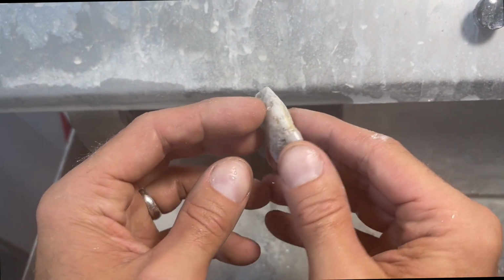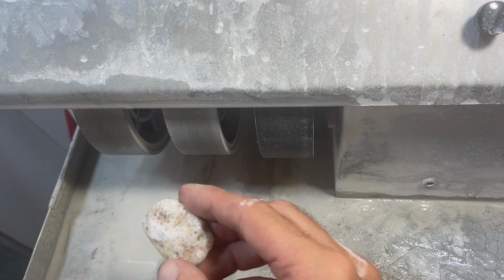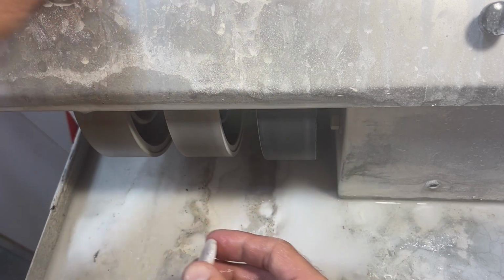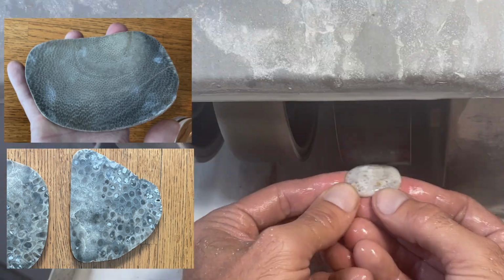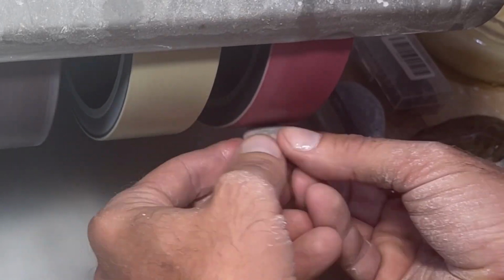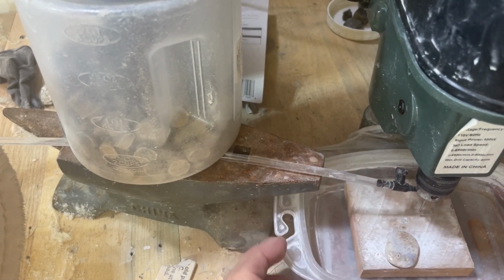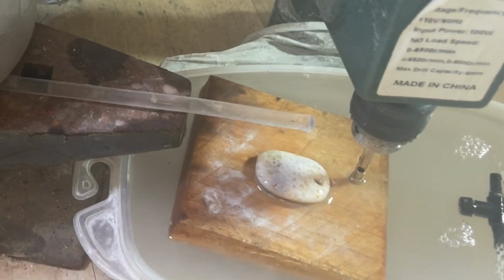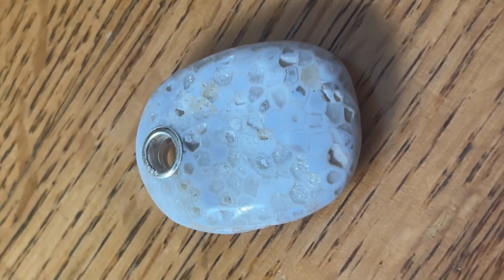Polishing a Crystallized CHARLEVOIX STONE (Favosite)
Found a really cool Fossilized Favosite Coral (aka "Charlevoix Stone") a few years back and have been wanting to take it across the cabbing machine for some time now. Nothing to write home about, but I still think it was an impressive transformation.

check out our site and Etsy shop to see our unique creations out of Petoskey Stone, Yooperlite, Pudding Stone and other Michigan rocks: